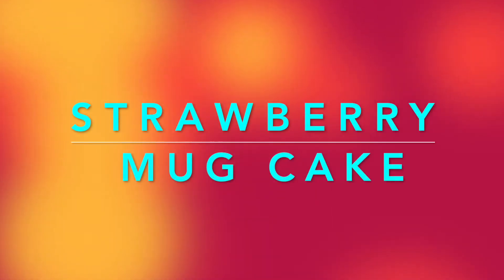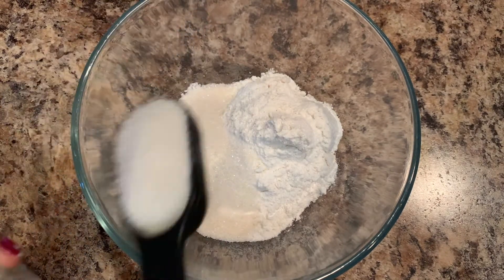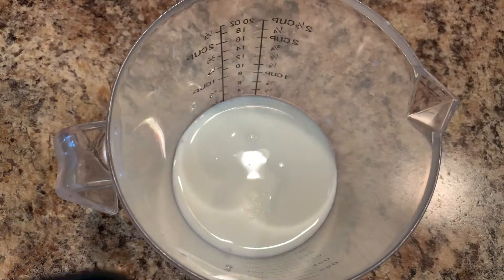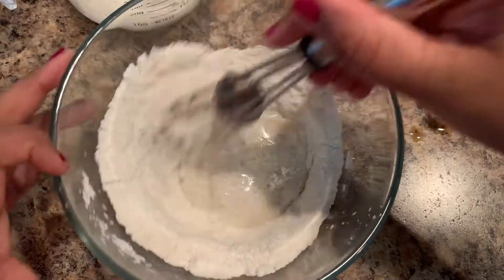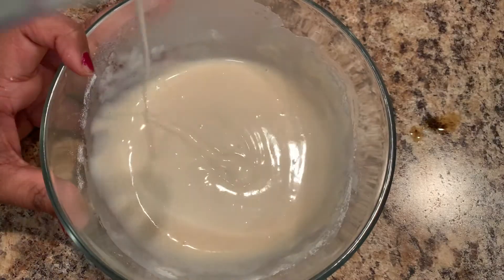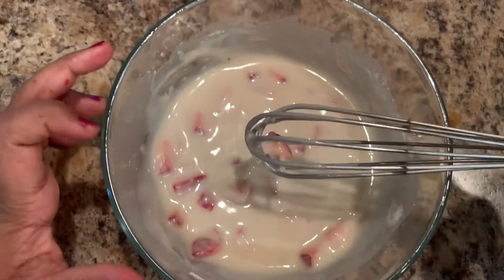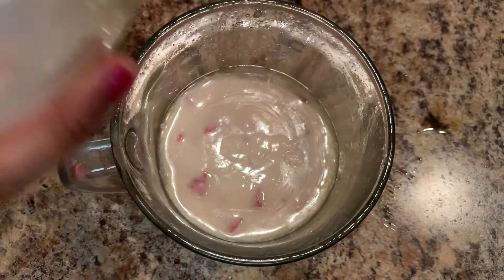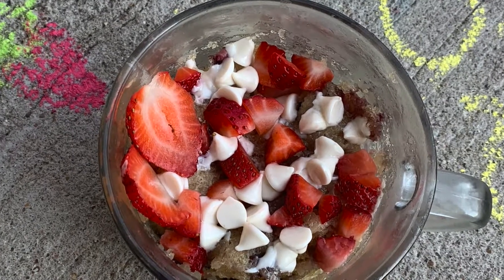Strawberry Mug Cake